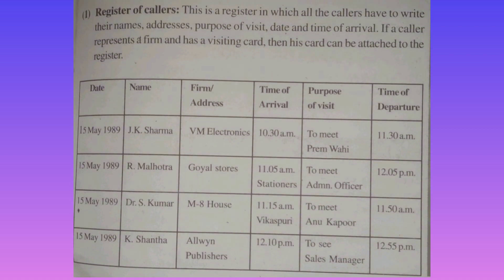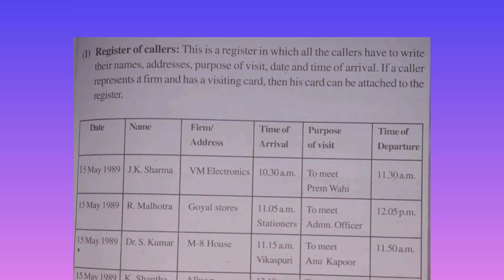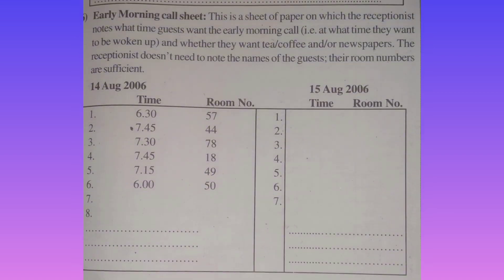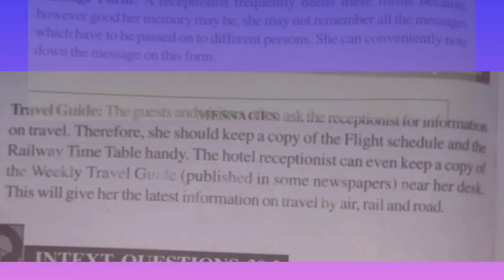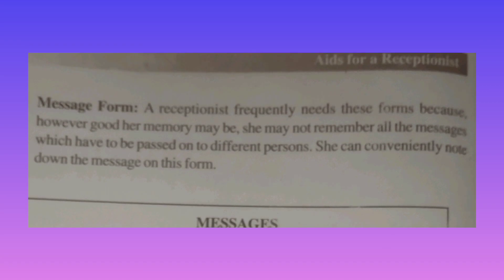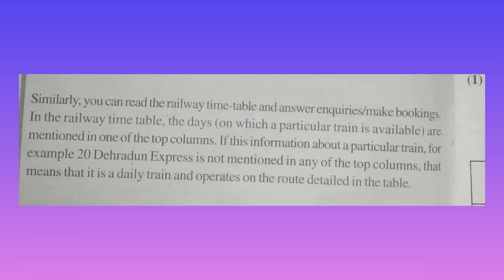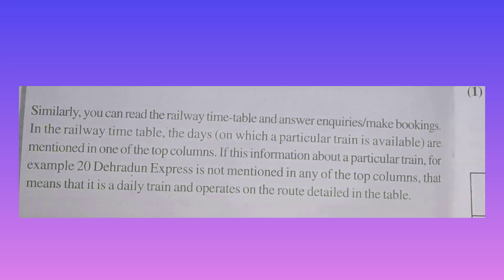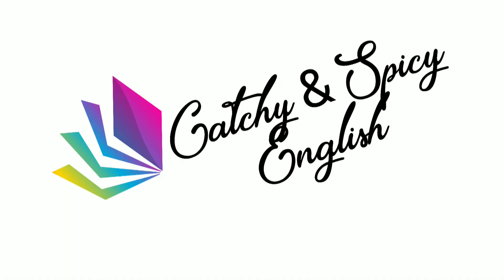NIOS PLUS TWO l English examinationl part B Module 1 l things to remember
Nios Plus two English exam based hints are providing here. There are two parts in their question. Part B contains Module I &II. Module I  is about ESP receptionist